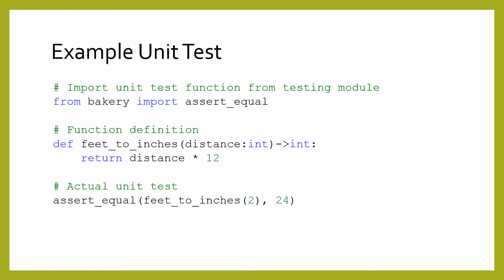Lesson 2A5) Testing Functions (Amy)